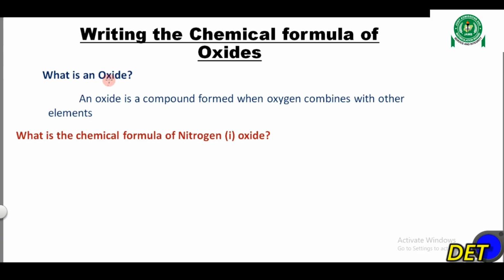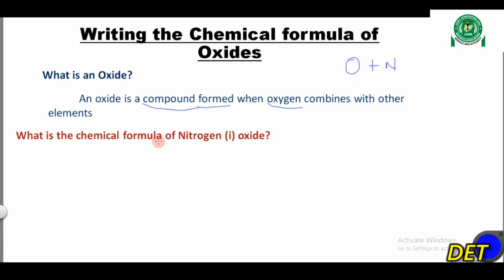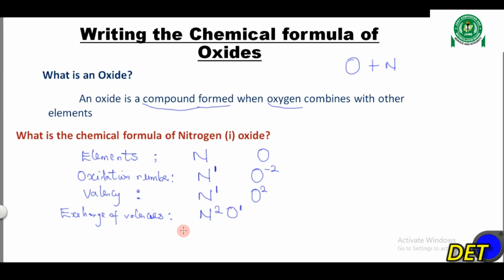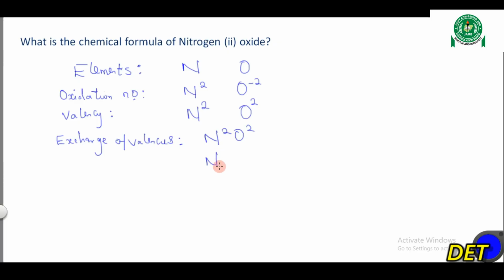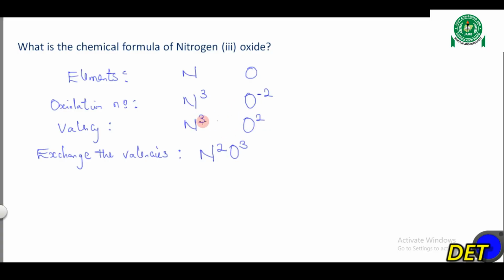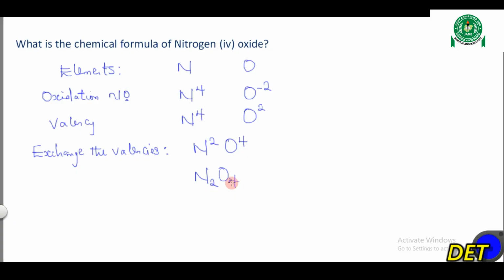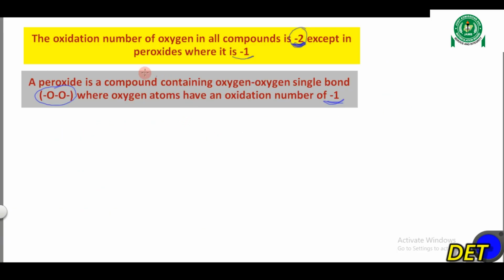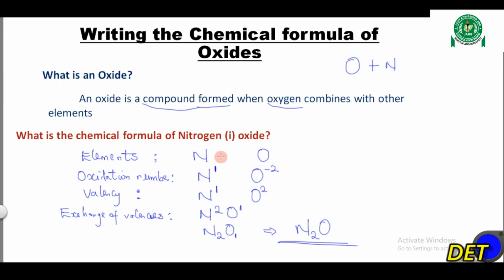How to Write the Chemical Formula of Oxides